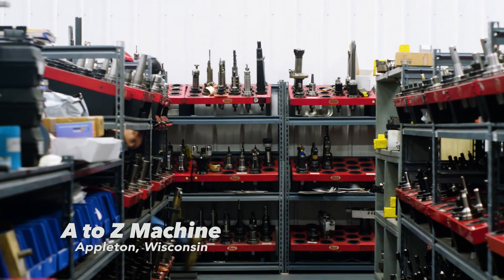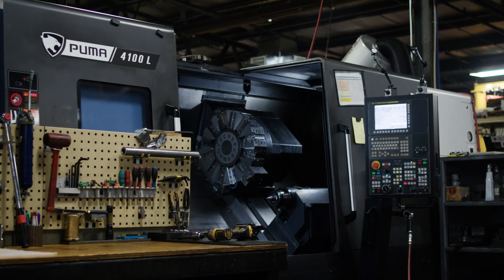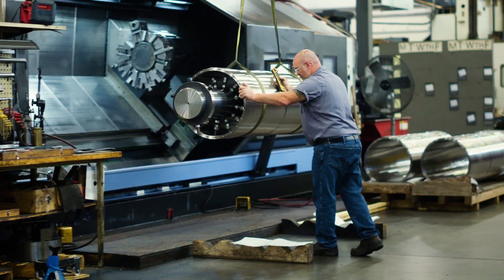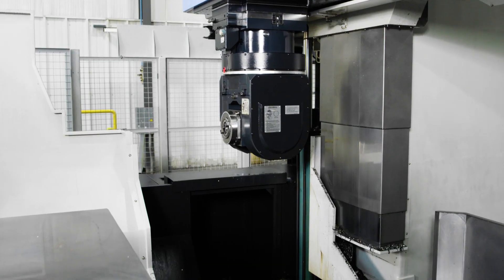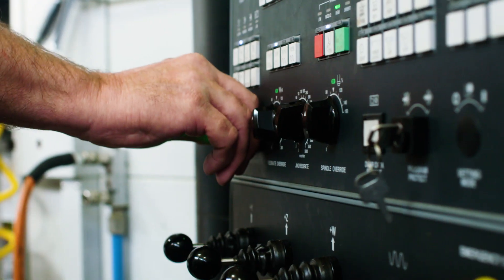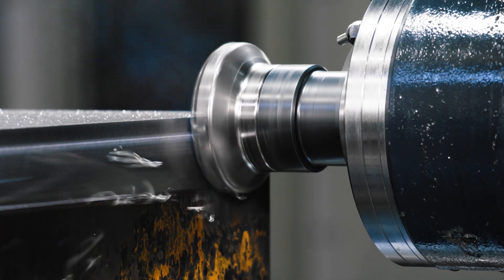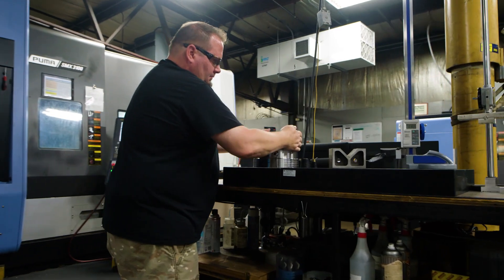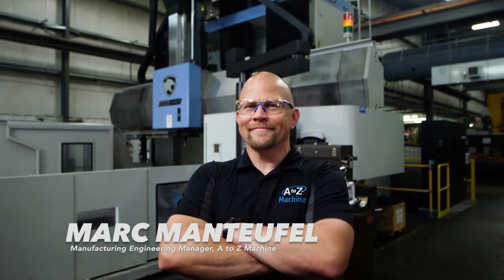DN House: A to Z Machine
Founded in 1996 in Appleton, Wisconsin, A to Z Machine. Since then, their shop has welcomed roughly 60 CNC machine tools, all with a distinct purpose.

In 1997, A to Z got its first DN Solutions machine: a PUMA lathe. With over 20 DN machines now on the floor, featuring performance and reliability from top to bottom.

We talked with Marc Manteufel, Manufacturing Engineering Manager at A to Z, to learn why the company has stuck with DN equipment for over 25 years.